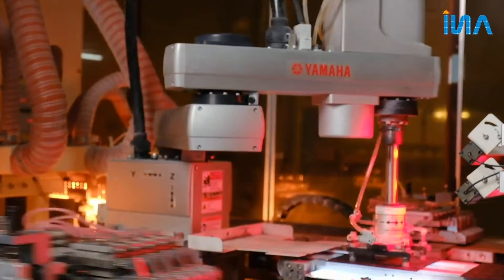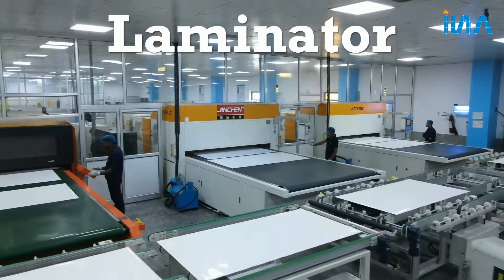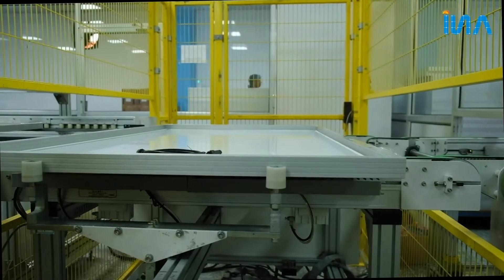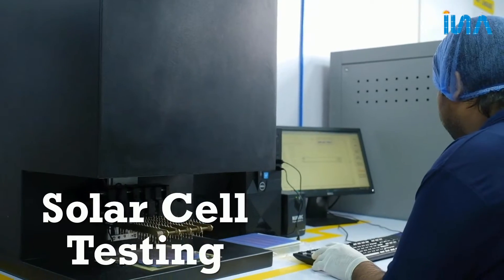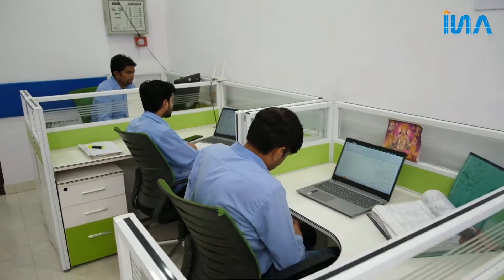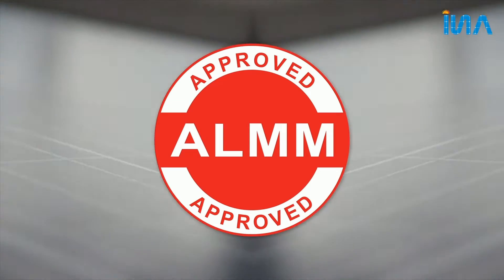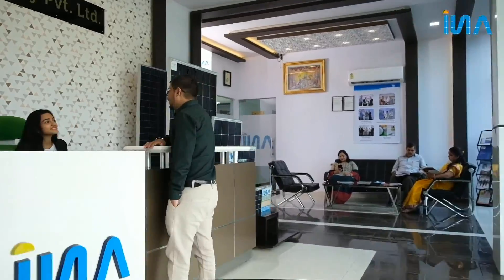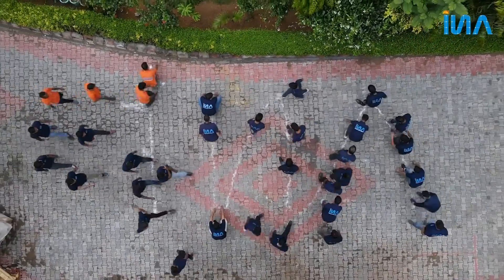Insolation Energy Ltd. - 200 MW Fully Automated Solar Module Manufacturing Plant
A peek into the infrastructural excellence of the pioneering Solar PV Module brand from Rajasthan, INA Solar  'Fully Automated' Manufacturing Line with a robust capacity to produce ISO9001:2015, ISO14001:2015. ISO45001:2018 BIS & ALMM certified Solar Panels in the range of 40 Wp to 460Wp. We ensure you decades of unhindered access to solar energy with the incorporation of the most advanced technology and quality control.